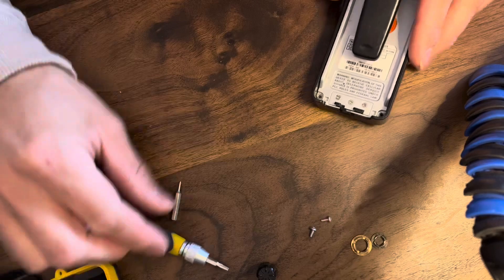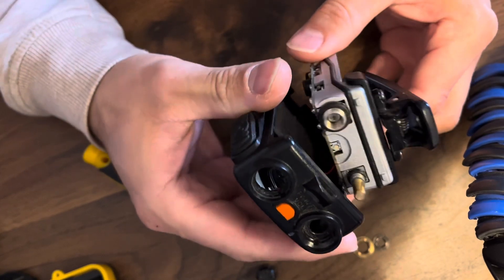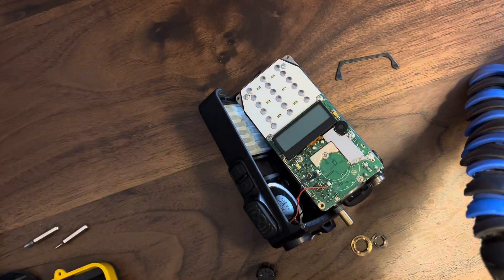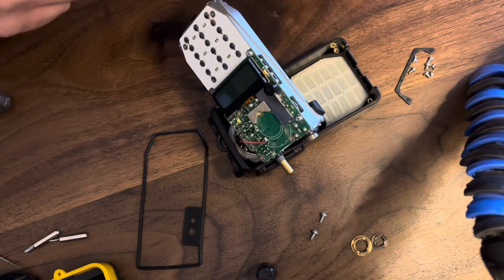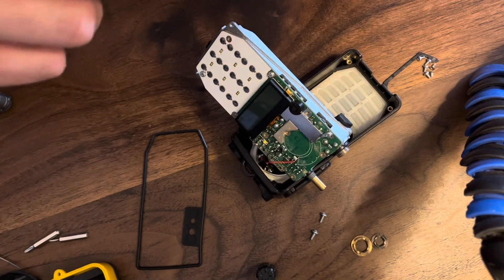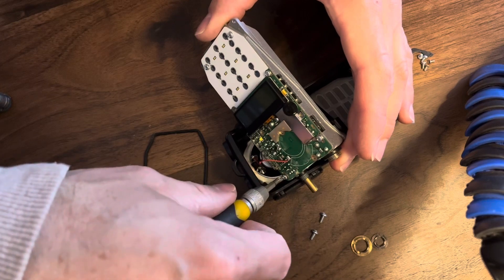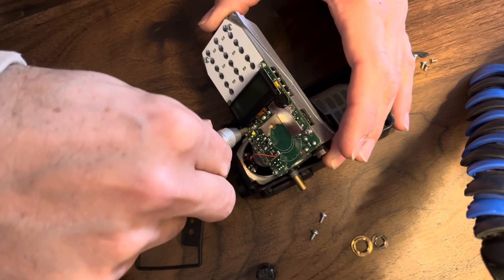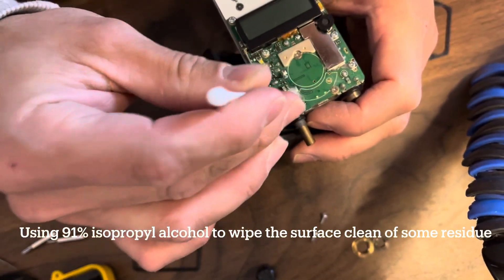Speaker mic problem on Yaesu FT-25R - show you how I fix the problem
If anyone has insight to this problem or an economical way to have the speaker jack simply replaced, please reach out. I found this easy enough to resolve, however, this is round two. The FT-65r and FT-25r are very similar so I wonder if this has happened on the 65 as well, somewhere out there... mic jack repair at home.

It's a quiet video, but it's interesting anyway to discover the guts of the radio. The construction is pretty stout. there are many more screws holding the inner unit together, substantiating the claimed durability factor. And this radio has taken many impacts in stride. The rubber gasket that goes all the way around the circuit board housing and sits between it and the body give it some water resistance and shock durability.

It's a pretty great little radio. I have taken it all over and had excellent contacts with it. Here's QST's review of this radio